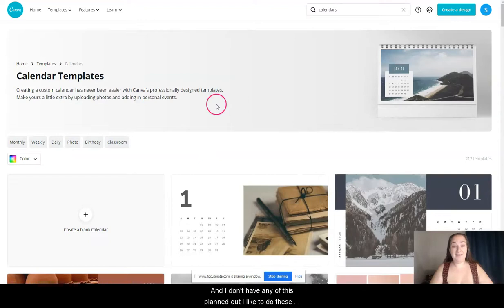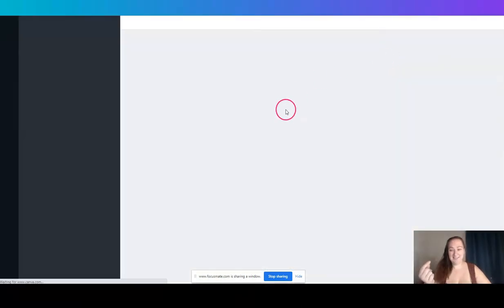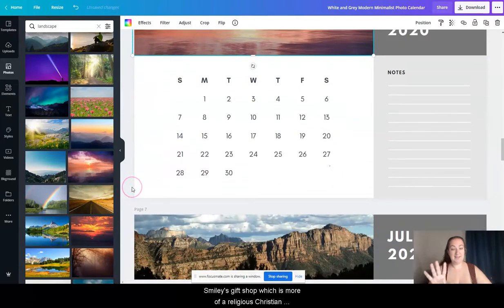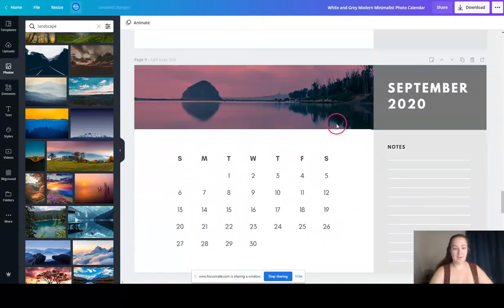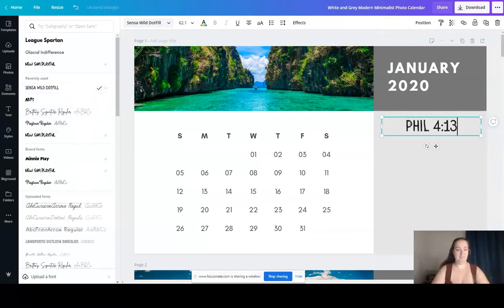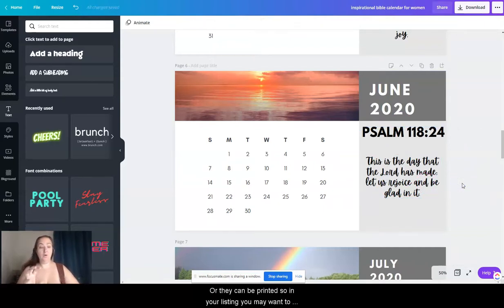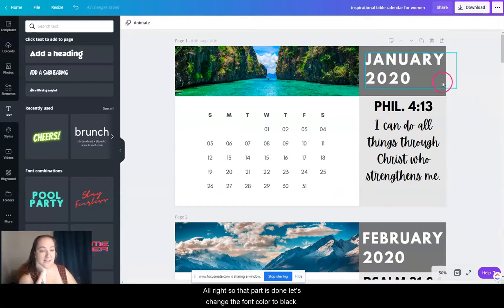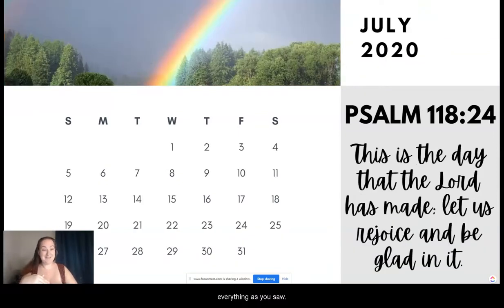How to Create a Digital Calendar in Canva [WORK WITH ME]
Quick video showing you how I create digital calendars to sell on Etsy! :)

Free stock photos in Canva PRO or use unsplash.com!

calendar creation, digital calendar creation, how to make a calendar in canva, canva tutorial, etsy tutorial